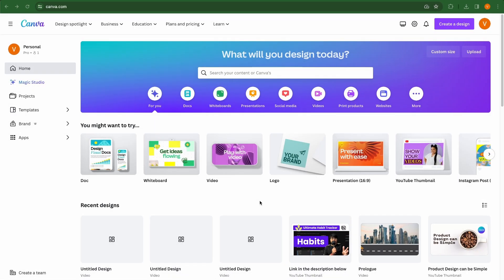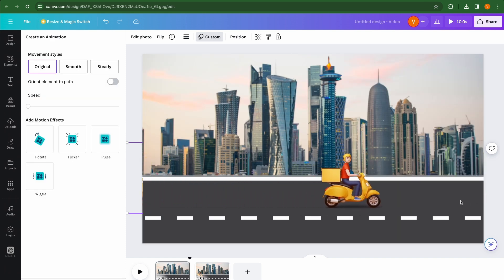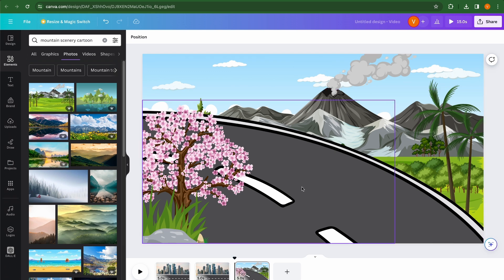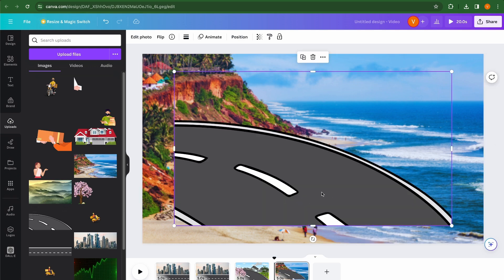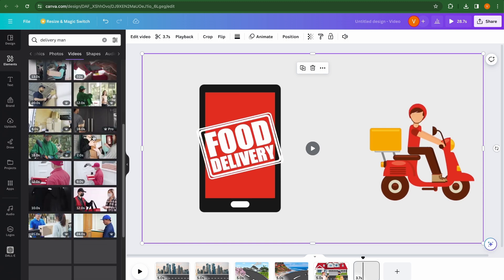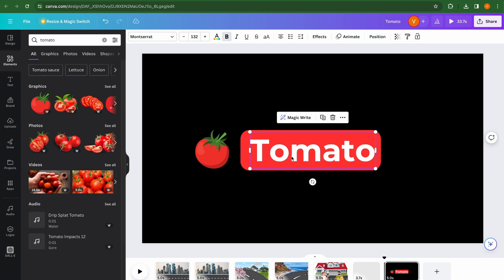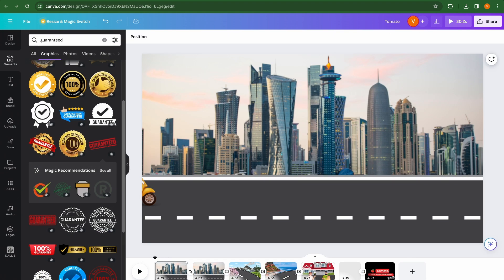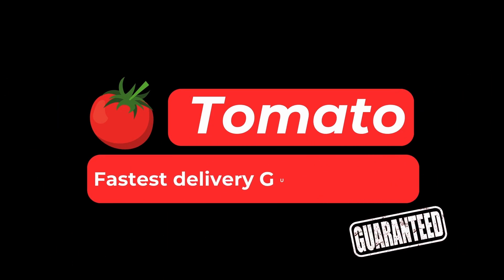"Master Zomato-Style Animation Ads: Canva Tutorial!" | Ultra life Project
Title: "Master Zomato-Style Animation Ads: Canva Tutorial!"

Description:
I'm announcing my Udemy course, "Mastering Figma from 0 to 100." This comprehensive course covers everything from basic concepts to advanced techniques.

Course Highlights:

All Levels Welcome: Perfect for beginners and professionals.
Structured Learning Path: From basics to advanced features.
Hands-On Projects: Build a stunning portfolio.
Weekly Updates: Stay ahead with new projects.

Don't miss out on this opportunity to level up your marketing efforts. Watch now and become a master of Zomato-style animation ads with Canva!